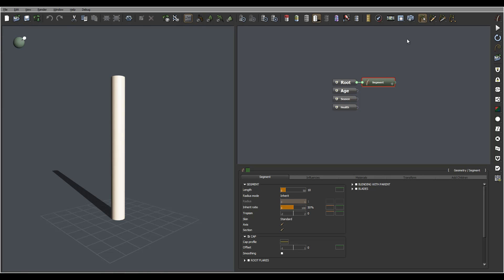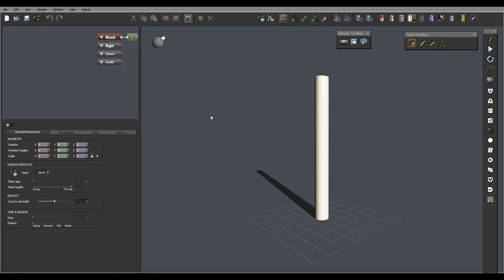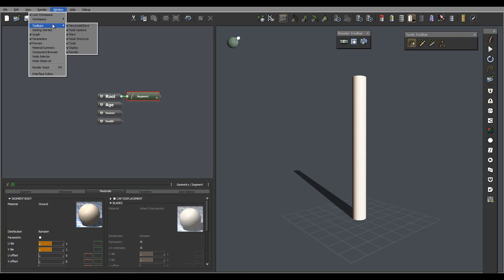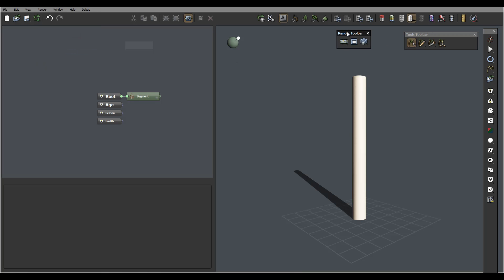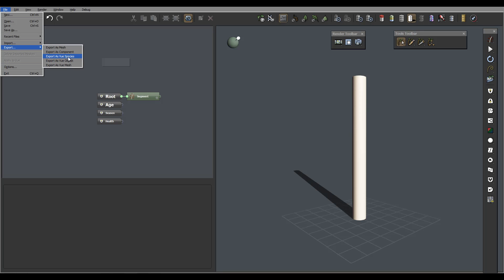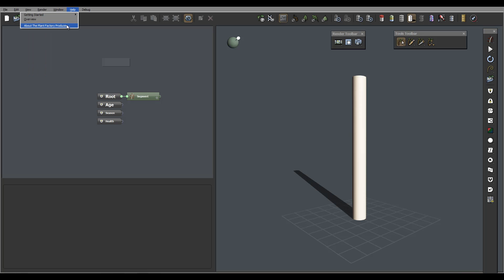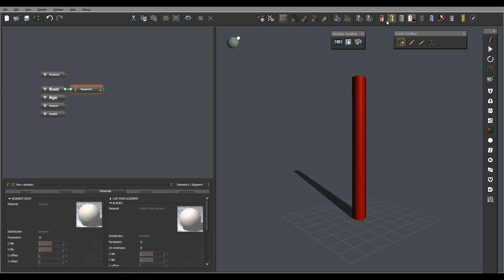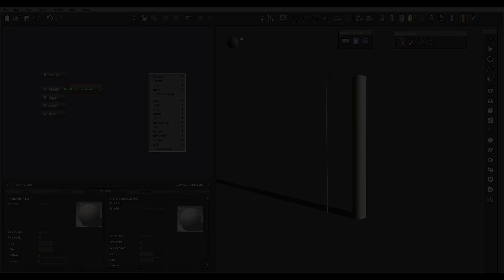2 interface Menus, The Plant Factory